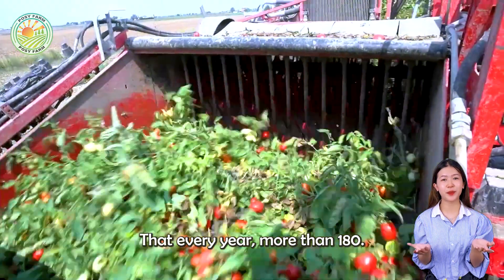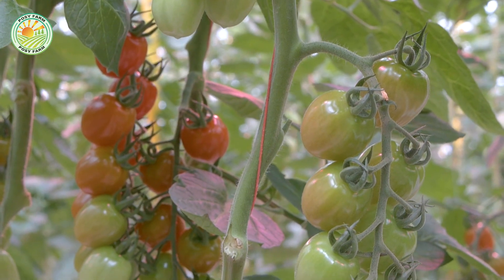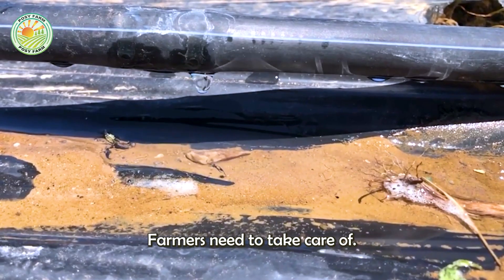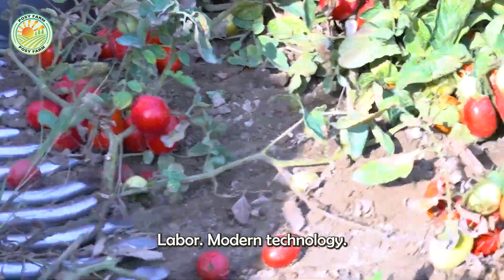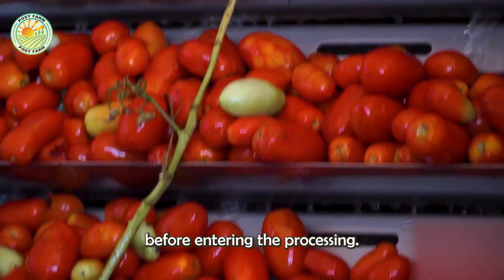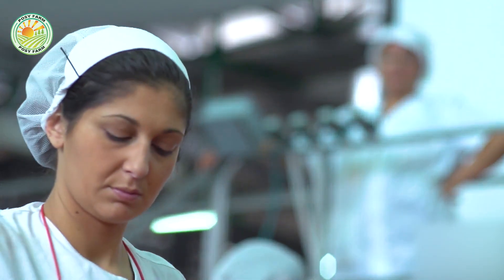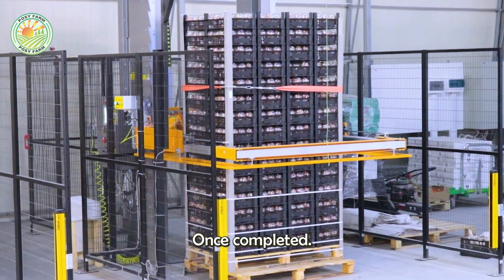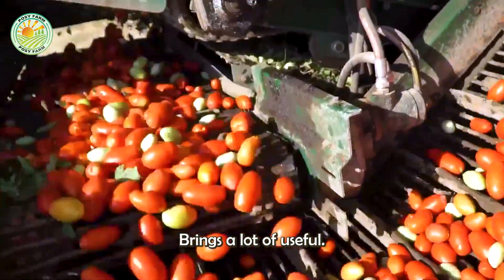How Farmers Harvest 27 Billion Pound of Tomatoes by Machine to Produce Ketchup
How Farmers Harvest 27 Billion Pound of Tomatoes by Machine to Produce Ketchup | Farming Documentary

Explore the fascinating journey of tomatoes in this captivating farming documentary, where we uncover how farmers harvest 27 billion pounds of tomatoes by machine to produce one of the world’s most beloved condiments, ketchup. From sprawling tomato fields to state-of-the-art processing facilities, this video offers an in-depth look at the dedication, technology, and expertise behind large-scale tomato farming.
In this engaging farming documentary, you’ll see how tomato plants are cultivated with precision to maximize yield and quality. Watch as farmers harvest 27 billion pounds of tomatoes by machine, showcasing the incredible efficiency of advanced agricultural equipment. These machines allow for the rapid and careful collection of ripe tomatoes, ensuring that every fruit meets the standards required for ketchup production.
The journey continues as this farming documentary takes you into processing facilities, where the tomatoes are cleaned, sorted, and transformed into ketchup. Learn about the intricate steps involved, from crushing and cooking to bottling and distribution, and how the process ensures the perfect balance of flavor and consistency. By highlighting how farmers harvest 27 billion pounds of tomatoes by machine, the video demonstrates the seamless integration of technology and tradition in modern agriculture.
Whether you’re curious about farming innovations, a ketchup lover, or simply interested in food production, this farming documentary offers a fascinating behind-the-scenes look. Celebrate the dedication and skill of farmers as they show how farmers harvest 27 billion pounds of tomatoes by machine to create a product enjoyed on tables worldwide. Don’t miss this incredible exploration of tomato farming and processing!